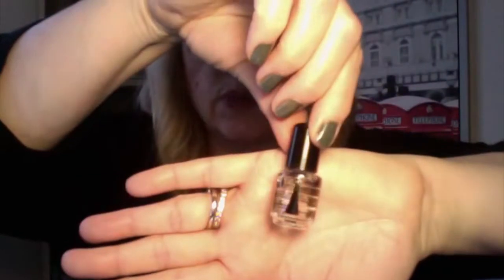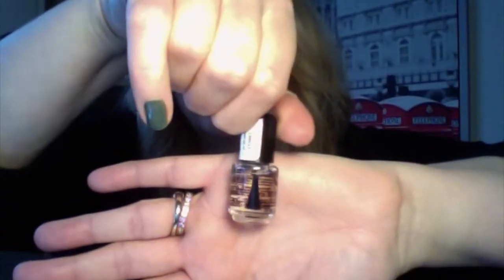TOP BOX UNBOXING || Jan 2017 || Video Bloopers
Hi girls, I thought it was time to do my January Top Box unboxing. This month had some really great samples that I am excited to try. I also added a few bloopers at the end for a little fun. I hope you enjoy this video!

Cheers!